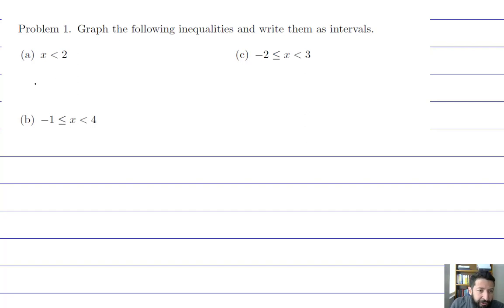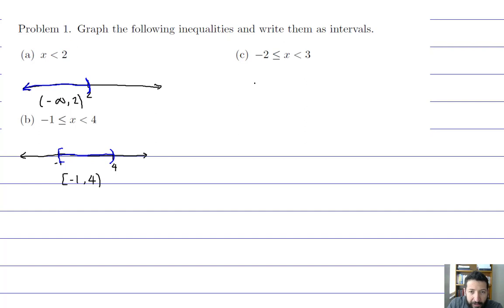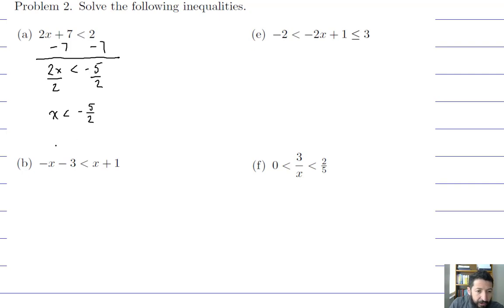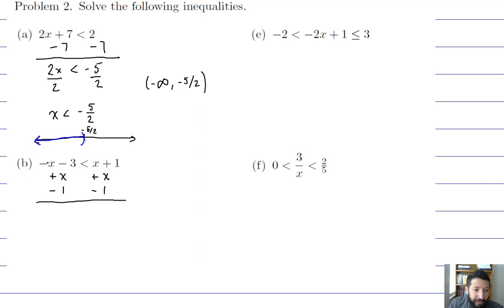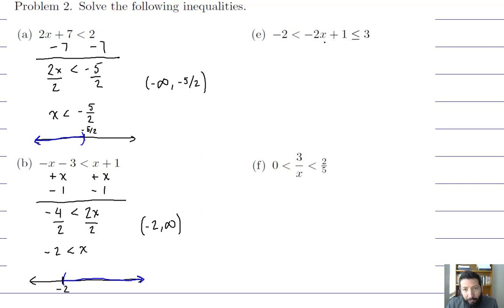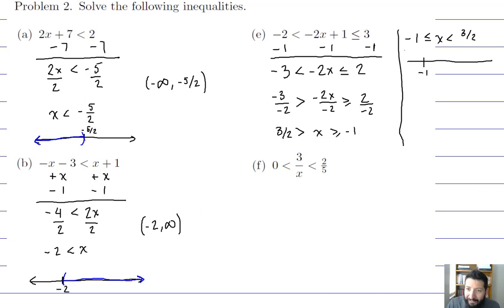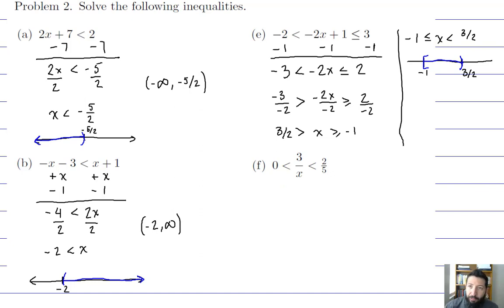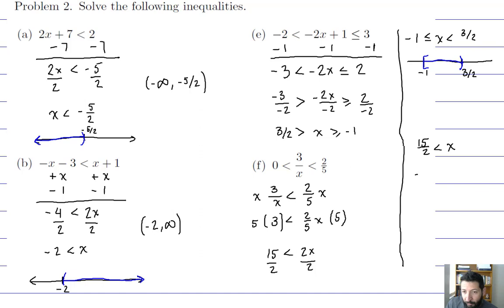Linear inequalities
In this video, we cover some linear inequalities.